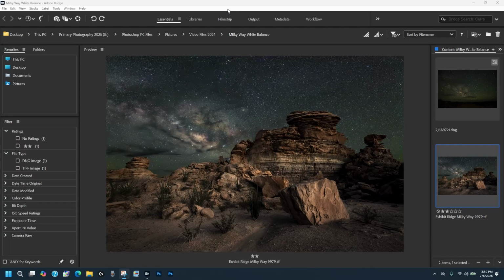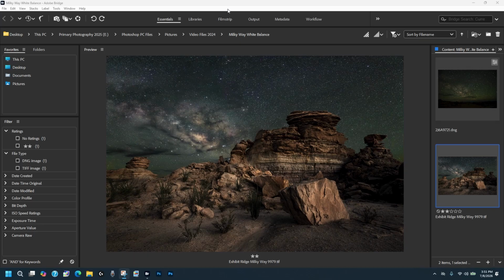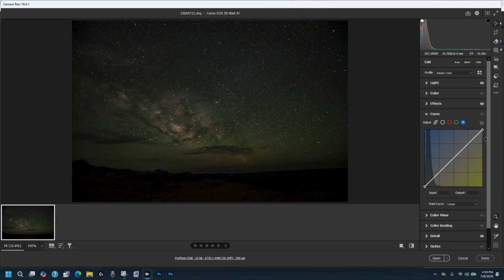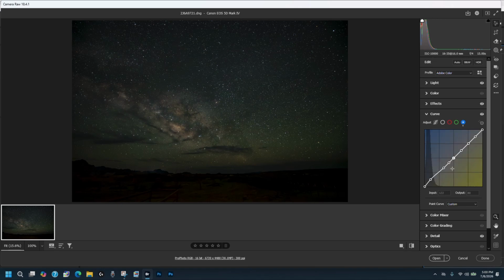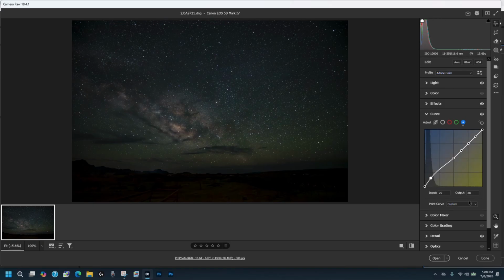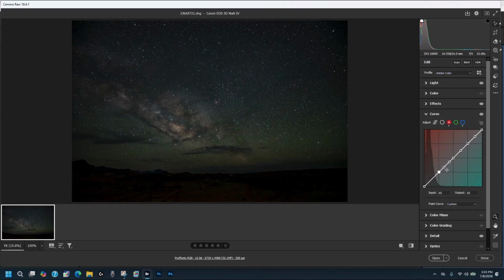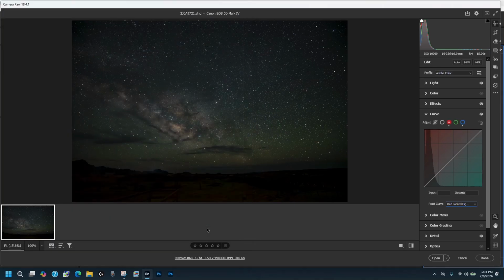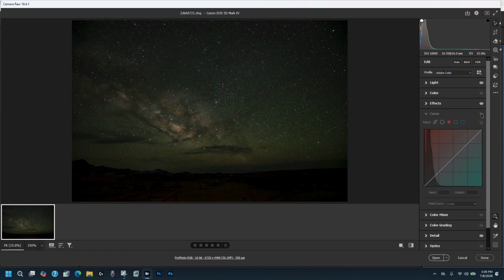Why I Use Daylight White Balance for Milky Way Photography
If you photograph the Milky Way using a Daylight white balance, you've probably noticed that while the stars retain beautiful natural color, the darker areas of the sky can develop a subtle green cast.

In this video, I'll show you a simple Adobe Camera Raw technique that corrects the background sky while preserving the natural color of the stars. The adjustment only takes a few moments.

The opening image was photographed during one of our Big Bend National Park photography workshops. The foreground was captured during evening twilight and later blended with a Milky Way exposure made under a clear night sky.

What you’ll learn in this tutorial:
0:39 - Why use Daylight White Balance for Astrophotography?
1:01 - The "Green Sky" problem explained
1:41 - Opening the Raw file in Adobe Bridge / ACR
1:56 - Using the Blue Curve Channel to fix deep shadows
3:56 - How to lock highlight points to protect star colors
4:40 - Saving the custom Curves preset to lock in the highlights with 1-click in the future

By anchoring your highlights and subtly shifting the dark side of the blue channel, you'll get deep, ink-blue night skies while keeping your star hues mathematically accurate.

🌌 JOIN US IN THE FIELD:
Want to shoot the Milky Way under pristine dark skies like Big Bend?